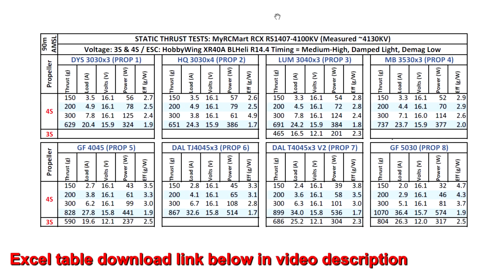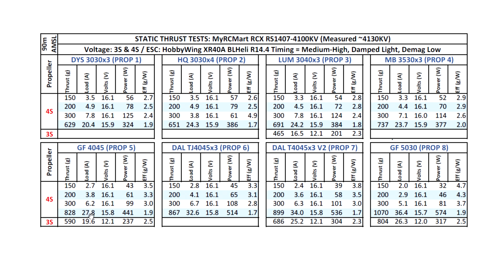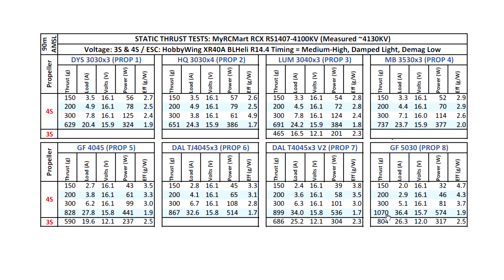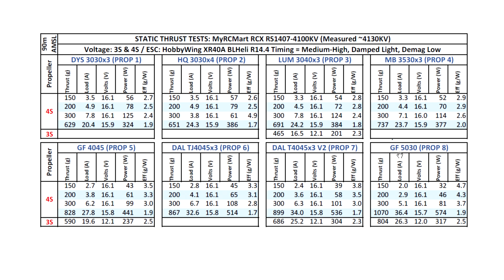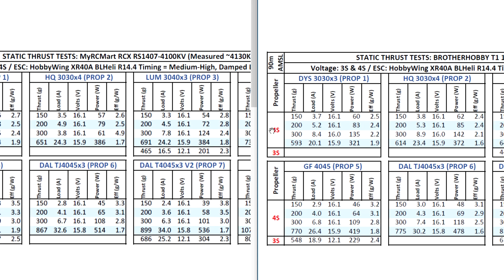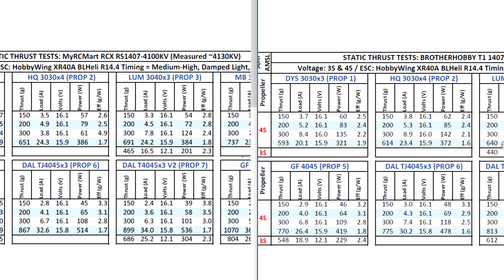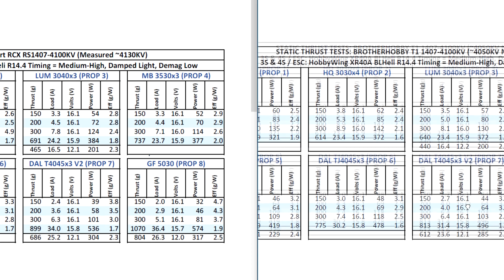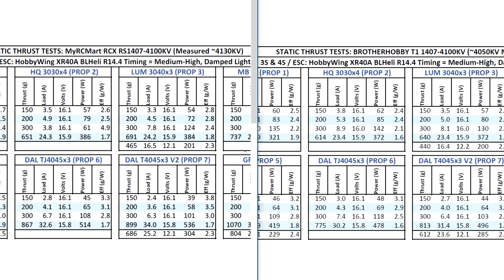MYRCMART.COM RCX RS1407-4100KV Static Thrust Tests 4S & 3S